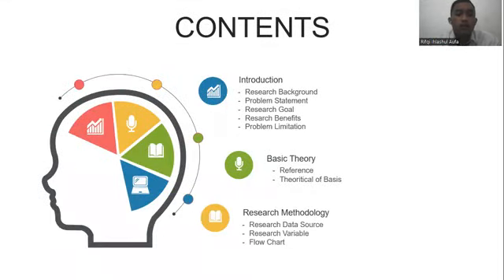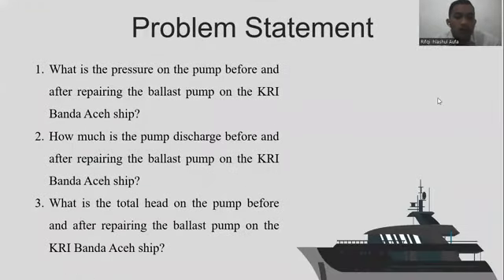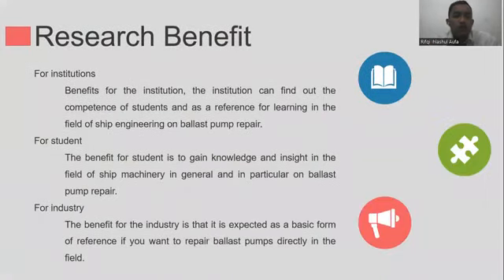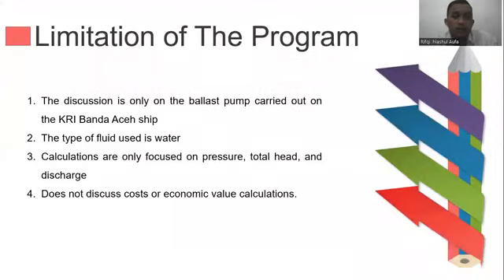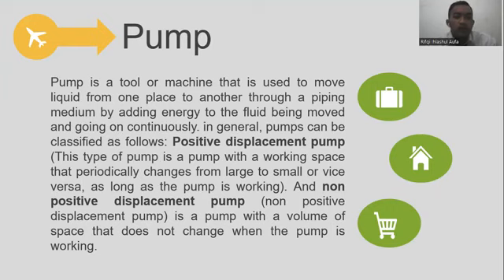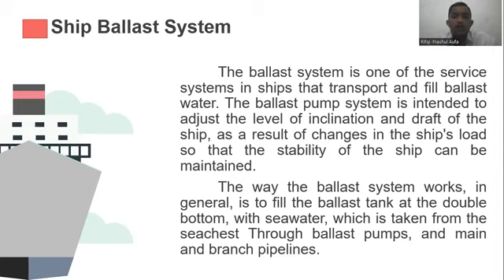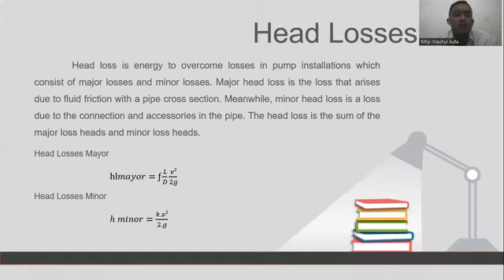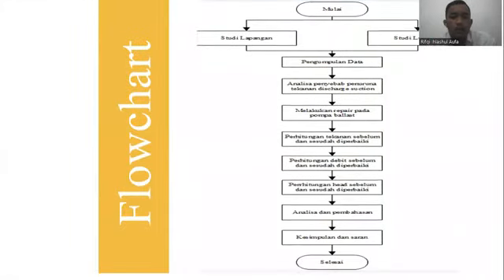TUGAS AKHIR_ABDUL AZIZ HAMDANI_031930016